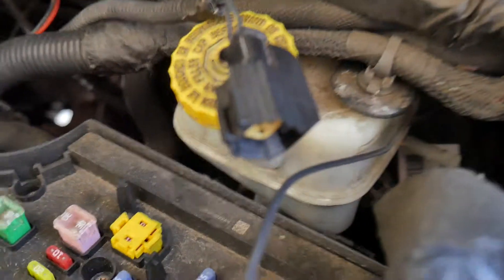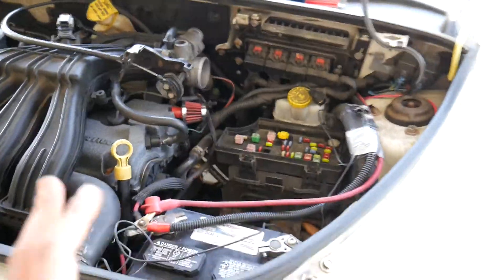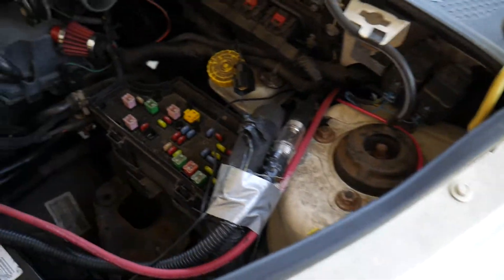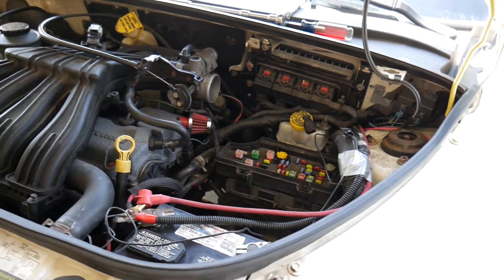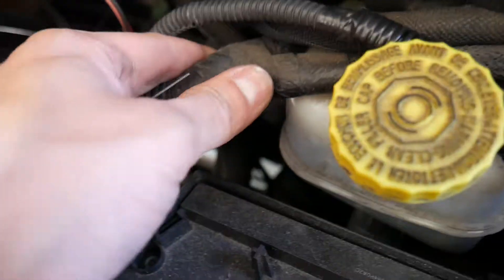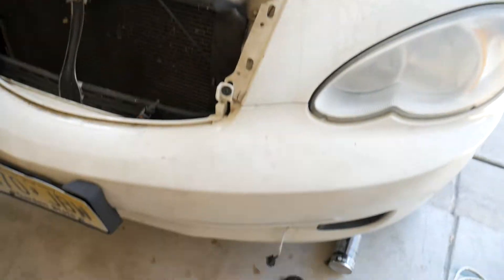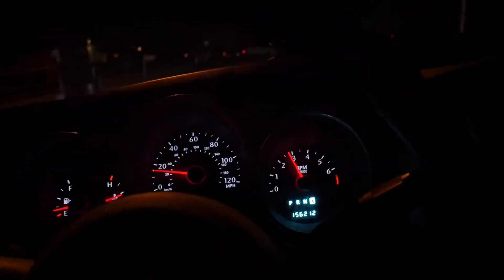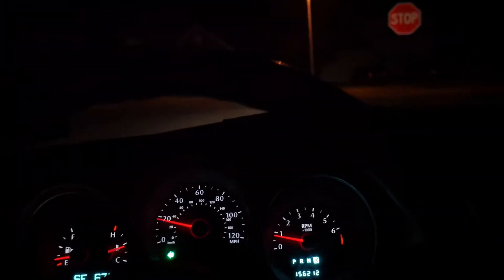Moving IAT sensor to sense colder air but does it work!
Well this didn't do what I was expecting.